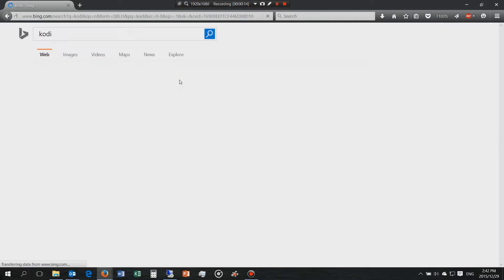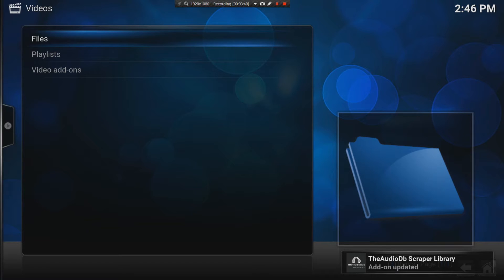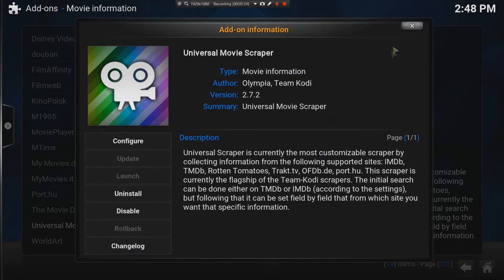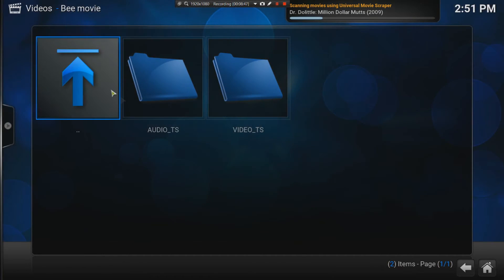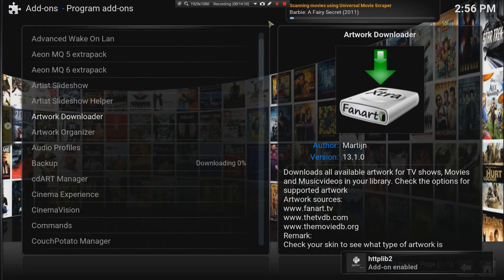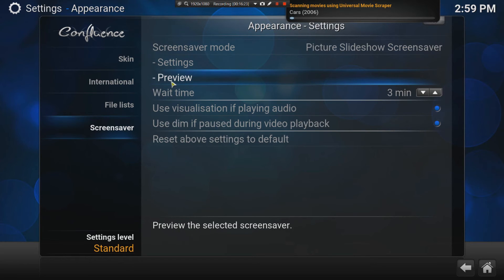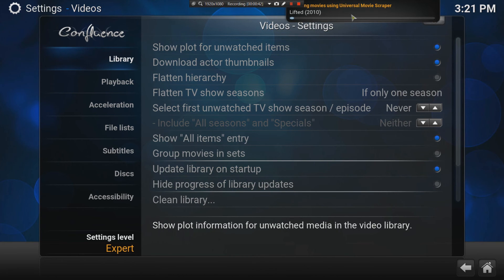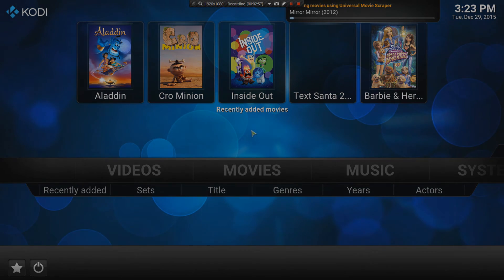How to setup Kodi for Windows. How to use the scraper.